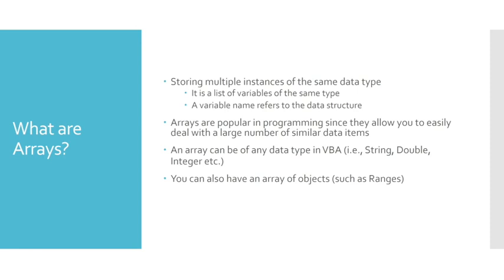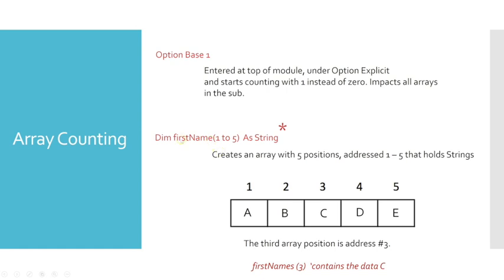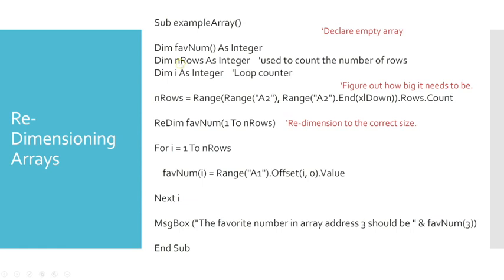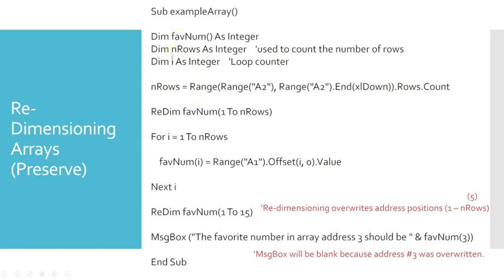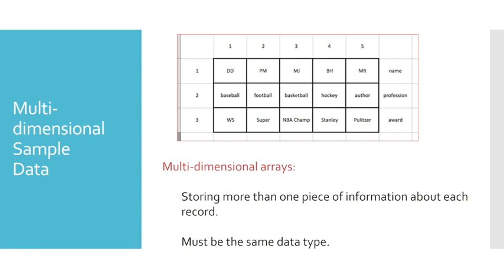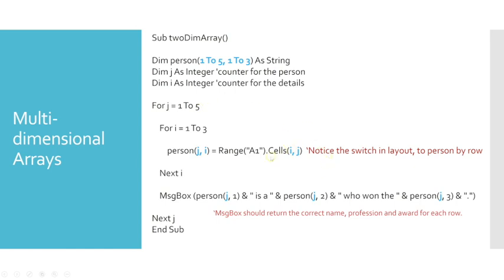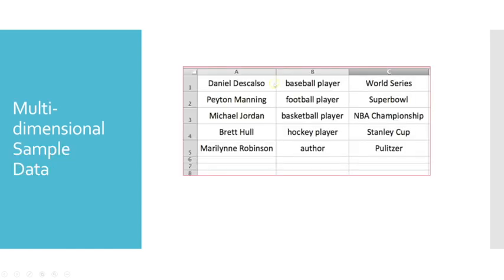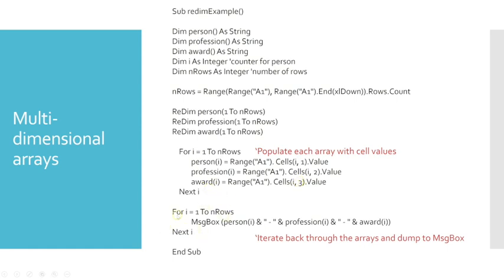VBA Arrays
Explanation of Arrays in VBA Code